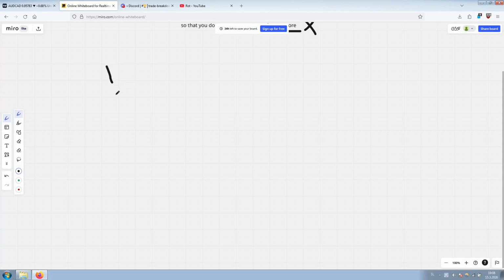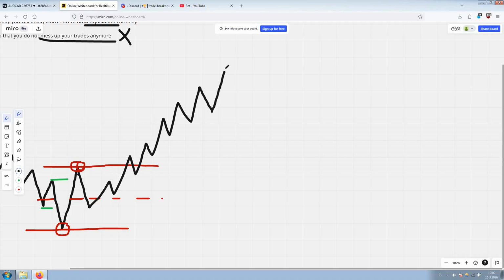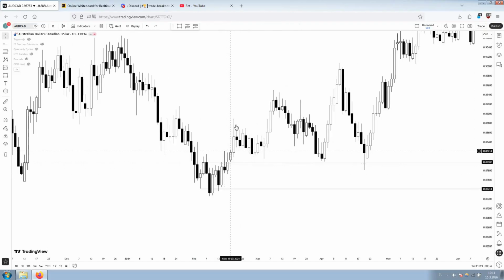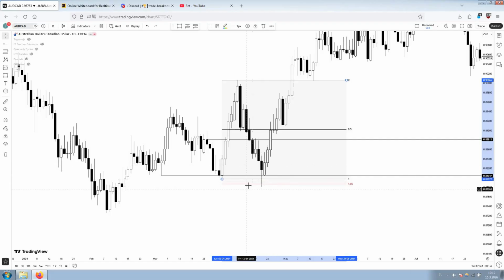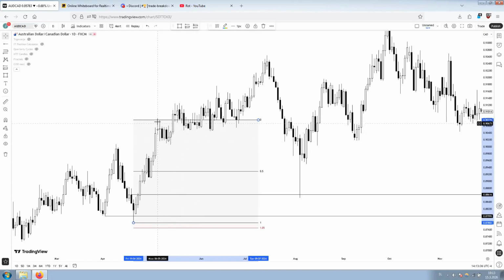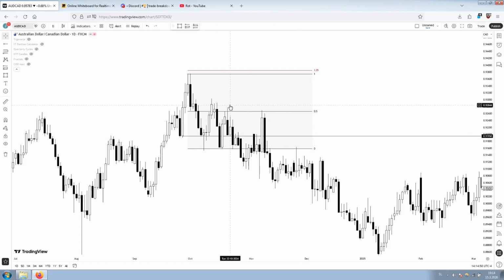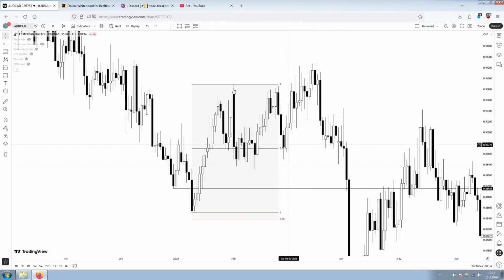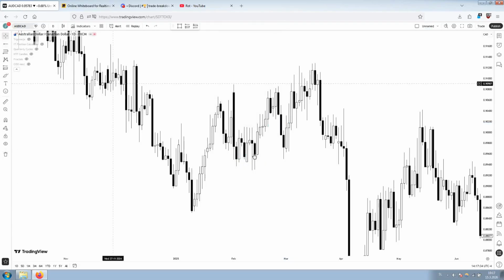Do You Struggle With Equilibrium? (ICT Trading Exercise)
(it's free)

Trading exercise is a series of trading exercies where we identify different confluences that I use in my ICT concepts trading strategy. In this episode I will show you how to find equilibrum on AUDCAD in trading.

Chapters:
0:00 Equilibrium
2:34 Examples
9:26 Join Discord